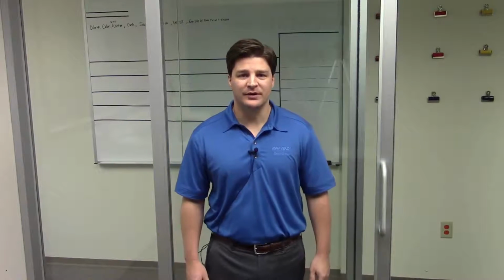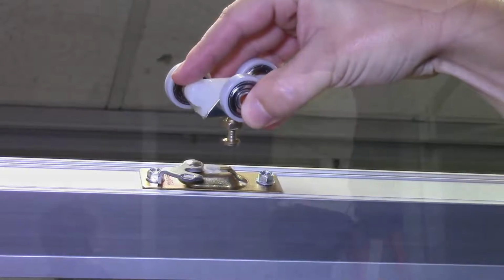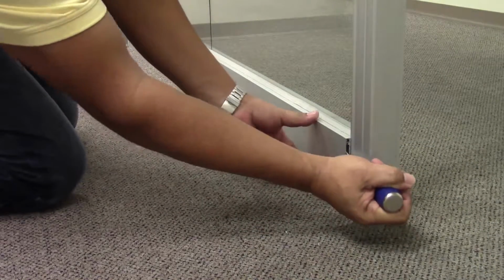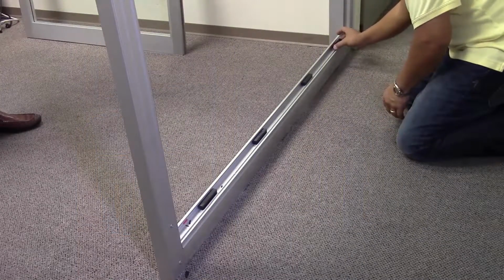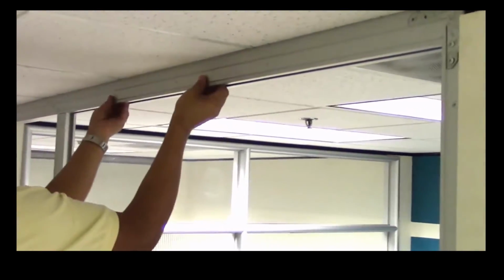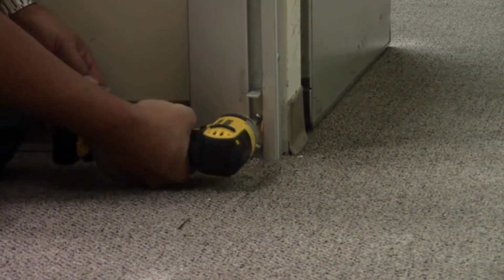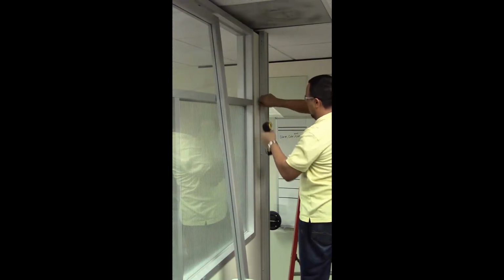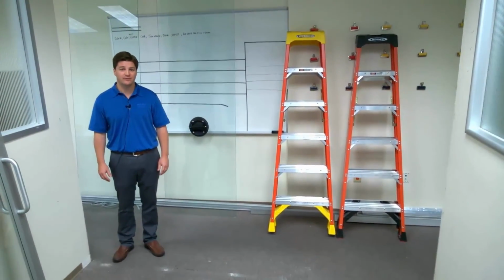Disassembly of Frameworks Demountable Office Front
Watch as Frameworks guides you step by step through the disassembly of a demountable office front using their Slim Slider product as the example.